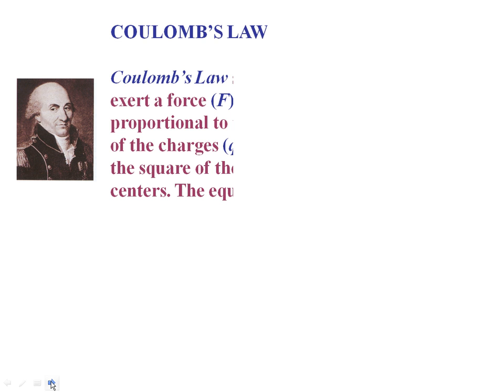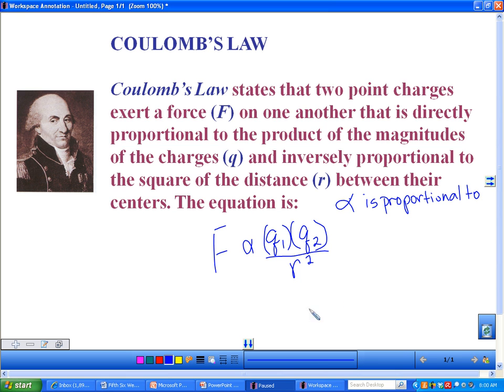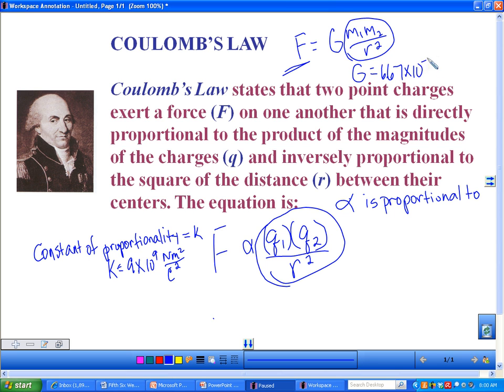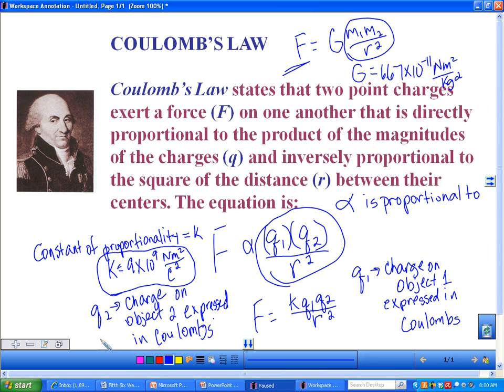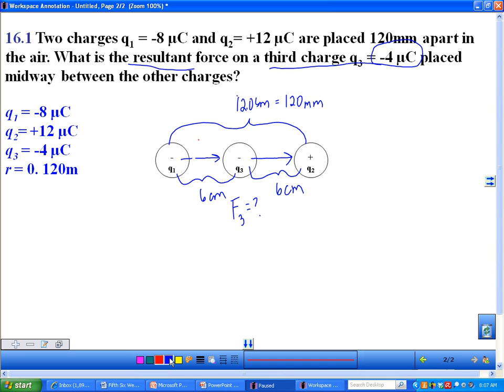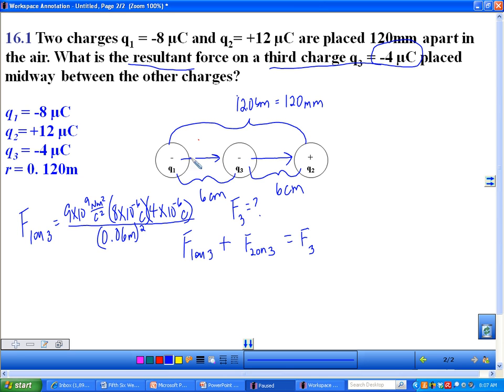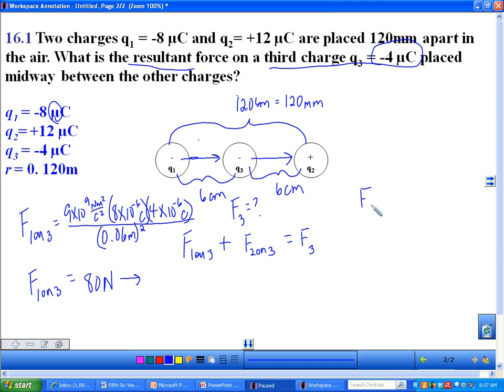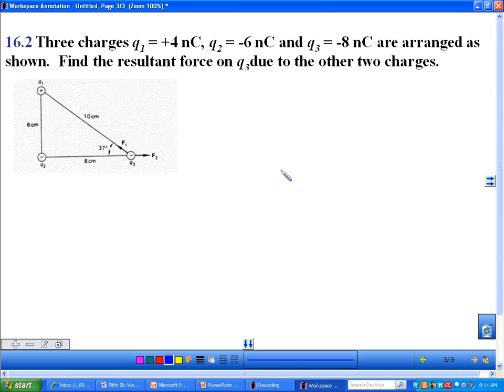Coulomb's Law Lecture